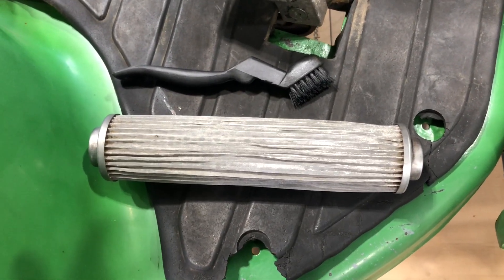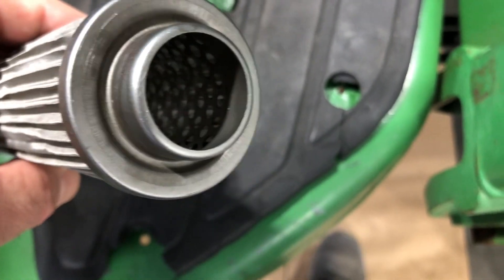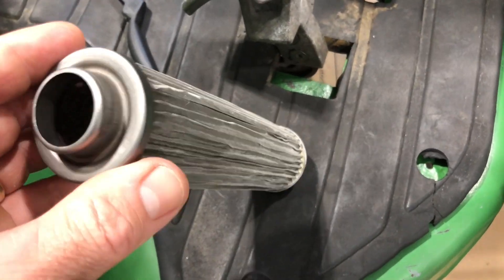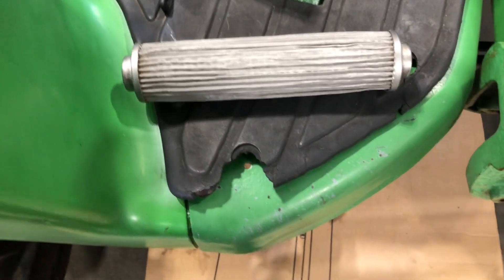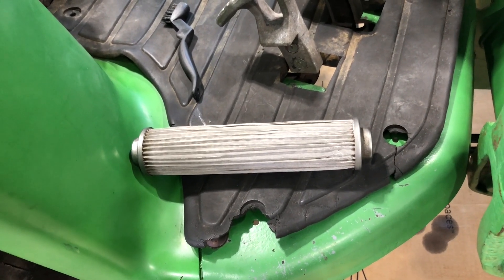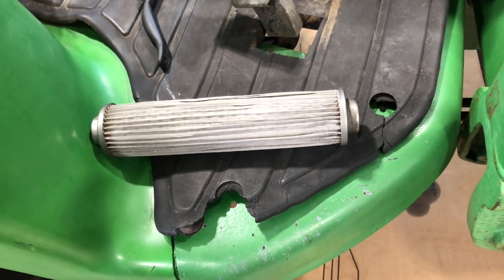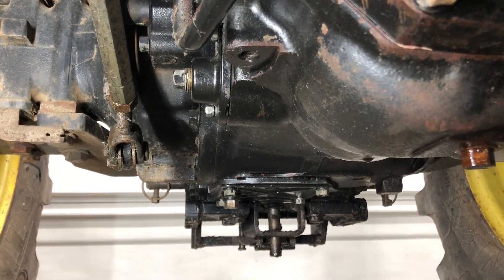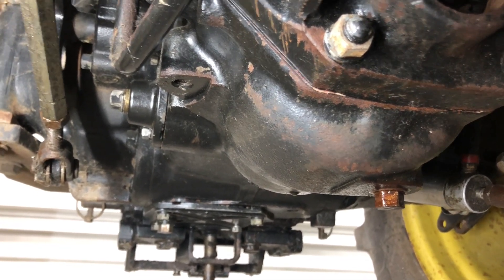John Deere 4710 Hydraulic Oil Suction Screen Overview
John Deere Hydraulic Suction Screen Overview and Cleaning.  Slow hydraulics.  Air in hydraulics, Wining hydraulic pumps.  Jerking or skipping hydraulics.